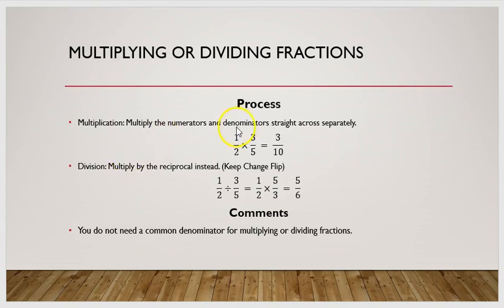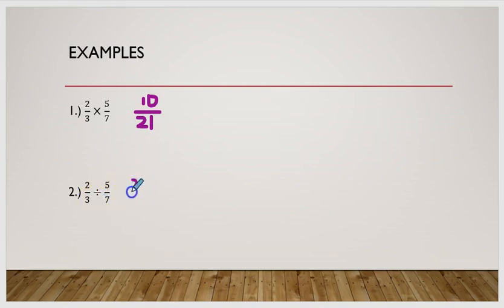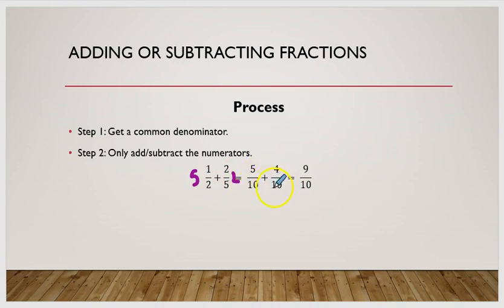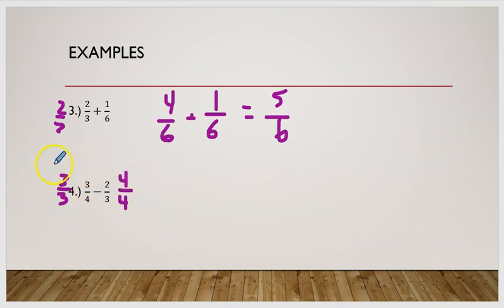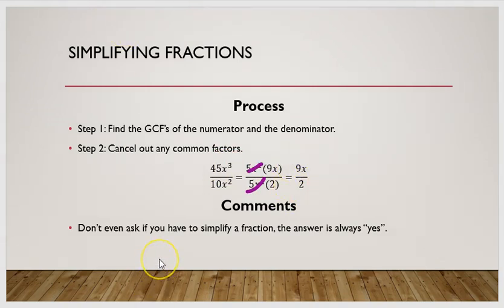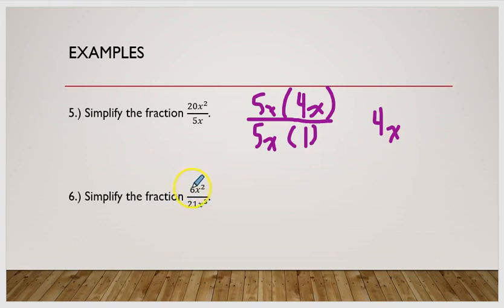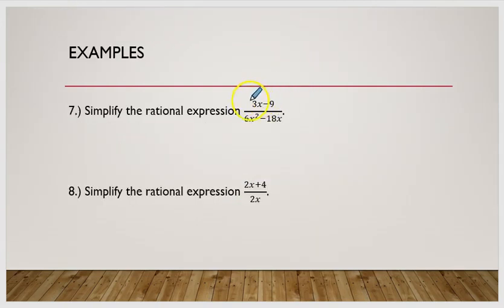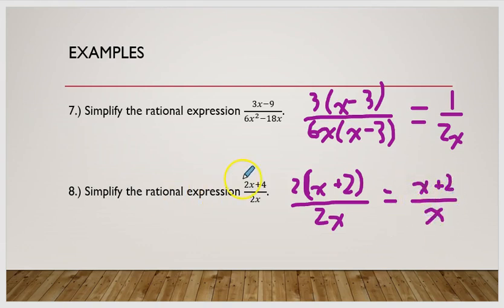P.4 Notes - Fractions